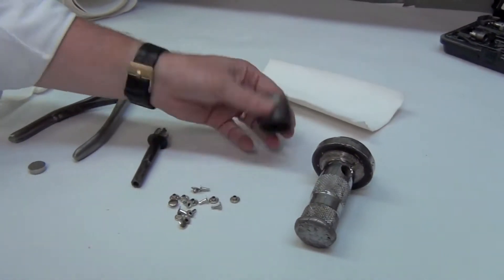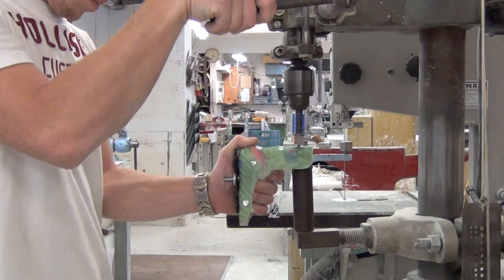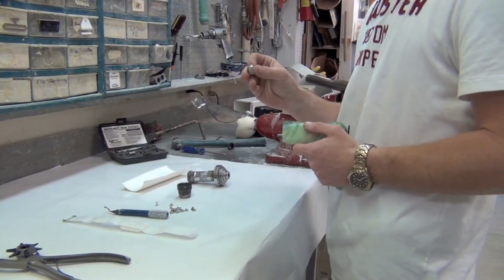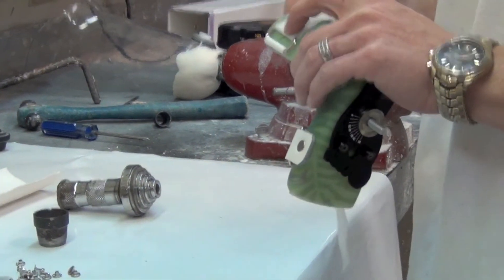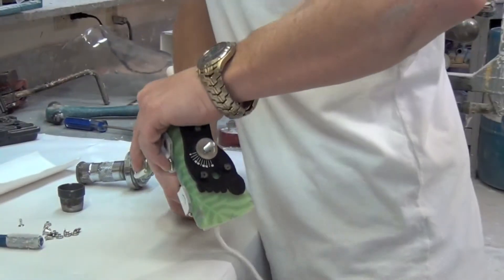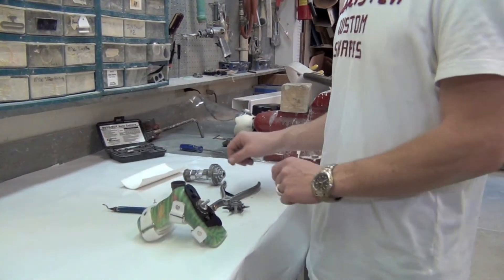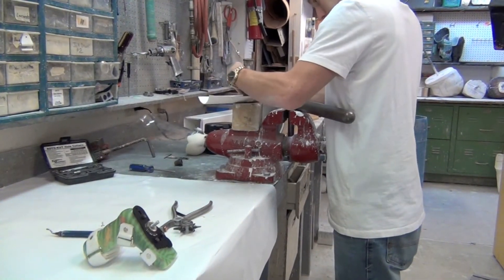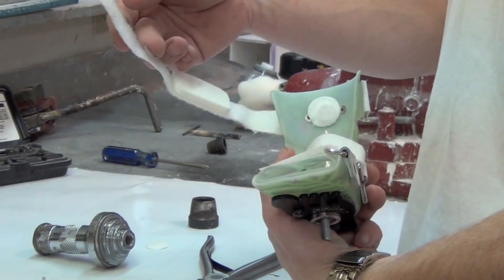Installing I-Button in Club Foot AFO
This Video shows how to install an i-button temperature Logger with 8 KB of Datalog Memory into a  Dobbs Club Foot AFO. The purpose of this is to log extreme temperature shifts signifying when the AFO is donned and doffed. This is data will be collected to do a compliance study showing how often the clubfoot brace was worn as prescribed.